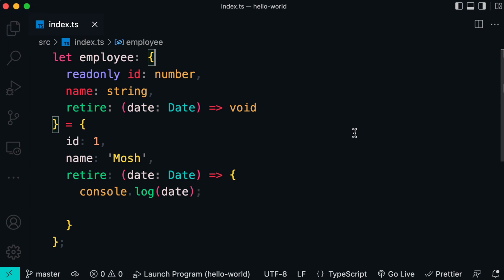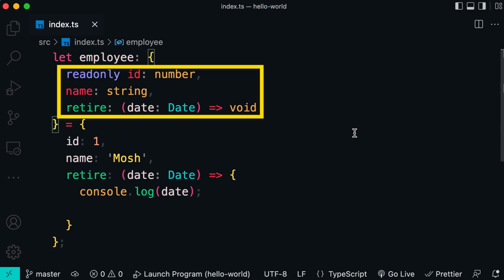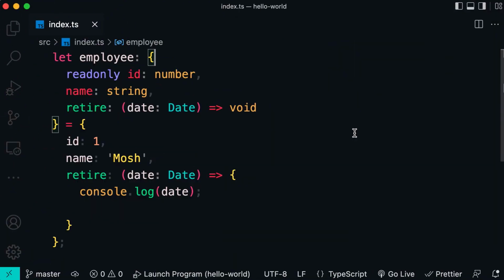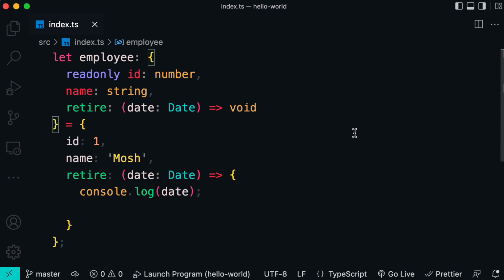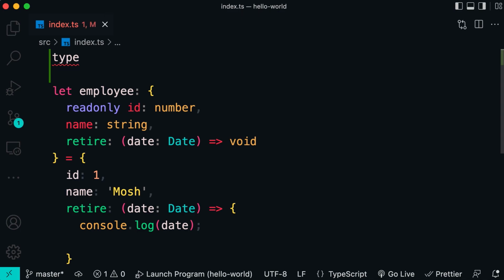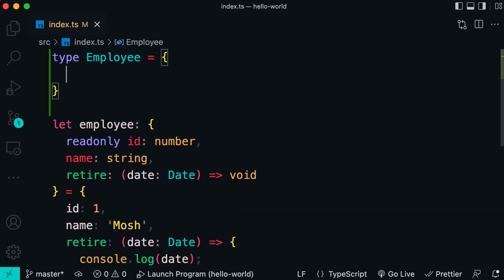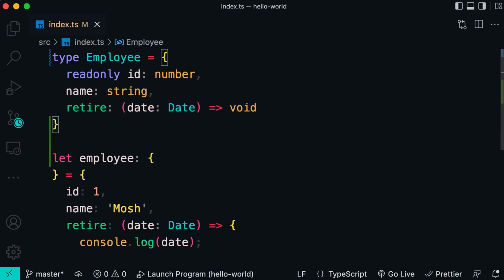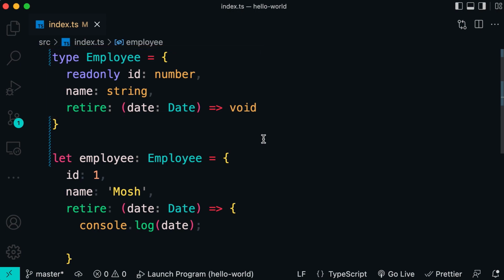17 Type Aliases